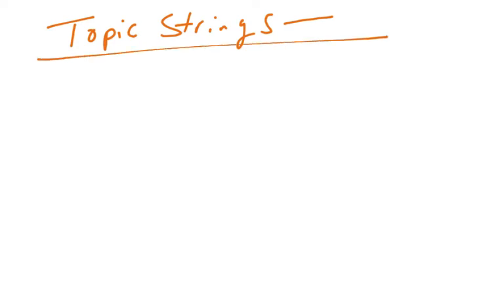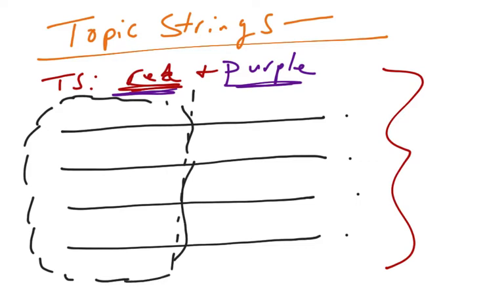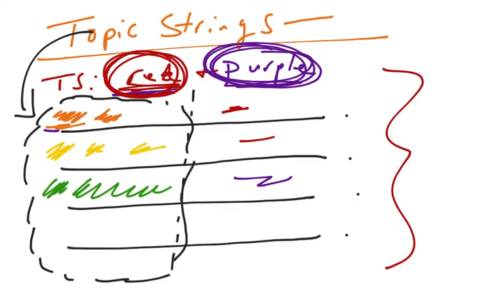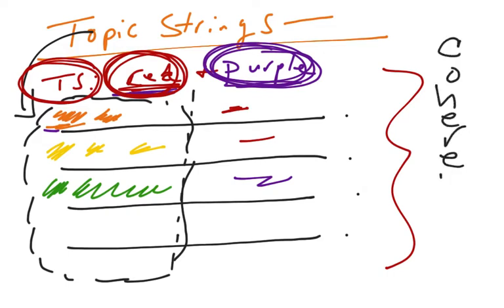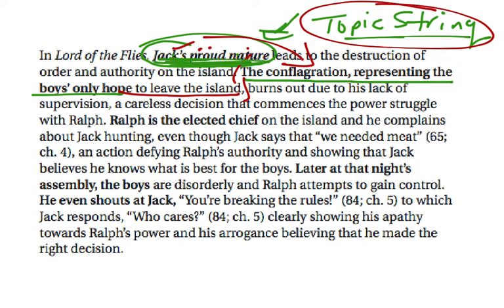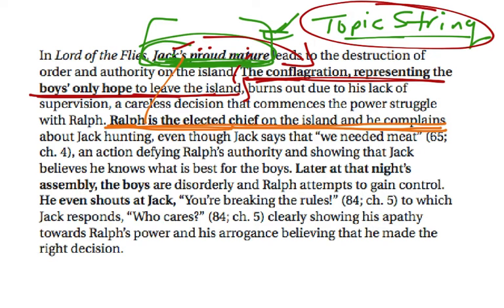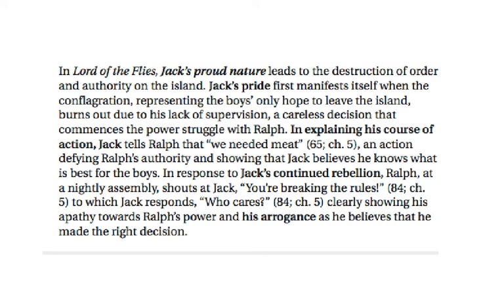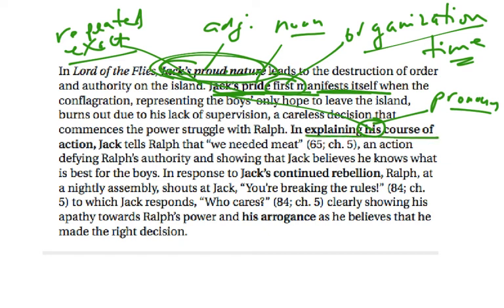Topic Strings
This is one of the most powerful tools of coherence.